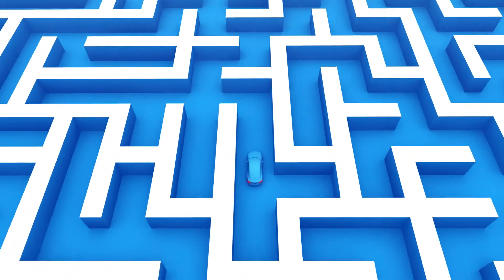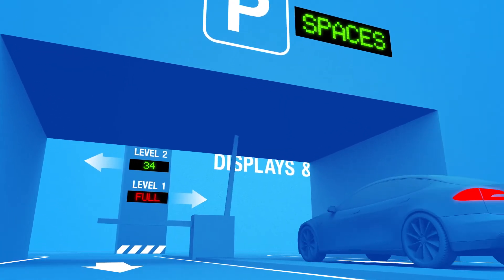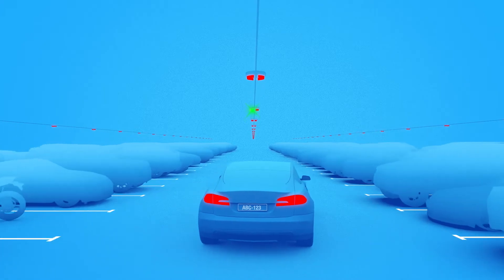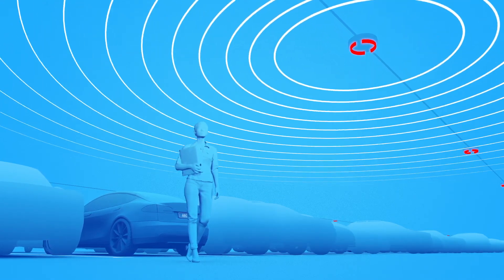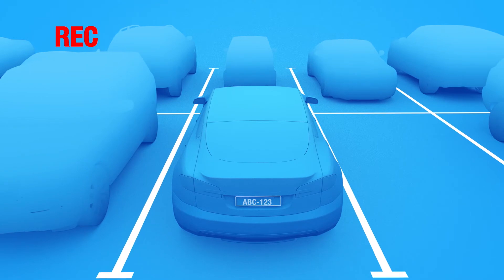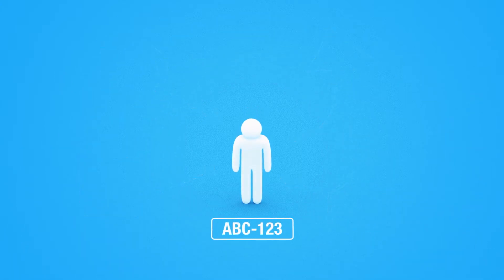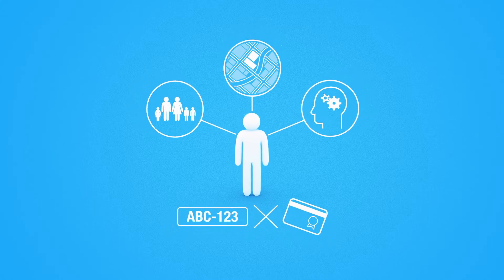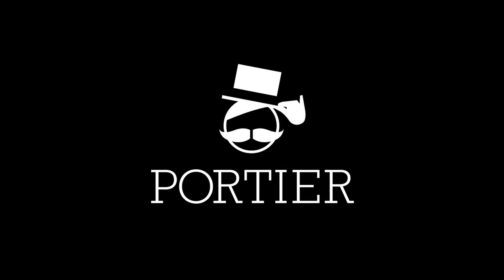Portier VISION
Portier VISION is a camera-based parking guidance solution whereby each parking space is monitored by camera. Camera detects the occupancy of the space and automatically recognizes license-plate. Vision has also in-built audio to enhance parking experience.